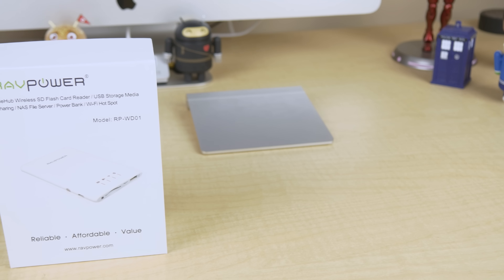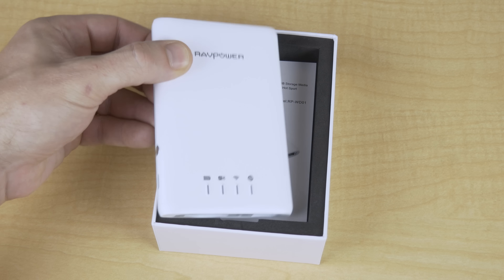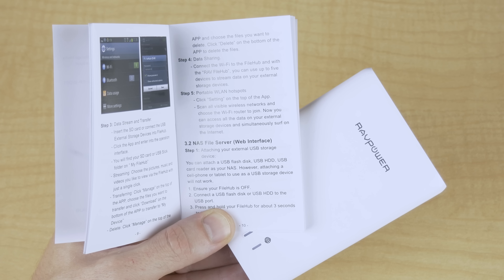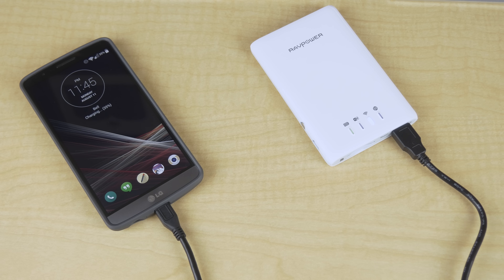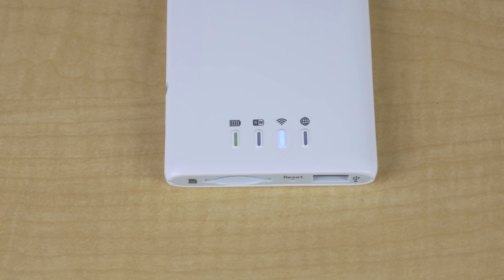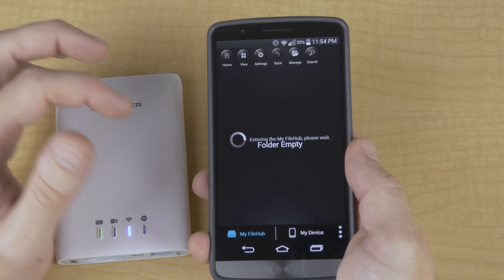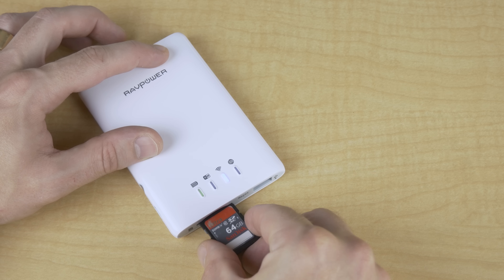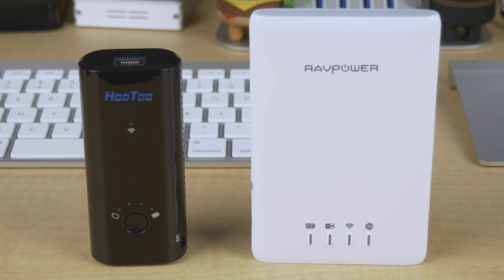RAVPower RP-WD01 Wireless FileHub Review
Here's a review of the RAVPower Wireless FileHub.

This is a re-upload due to the first video being glitchy